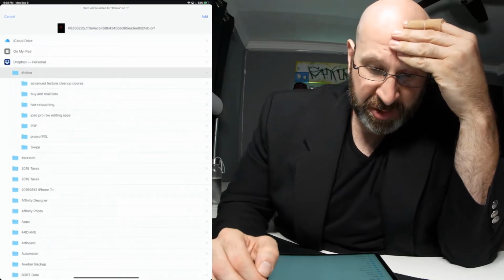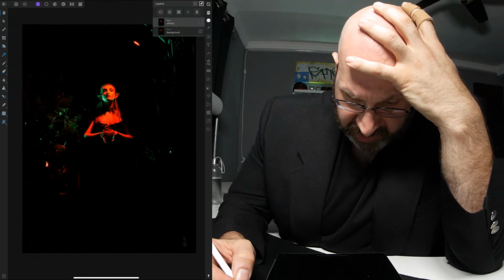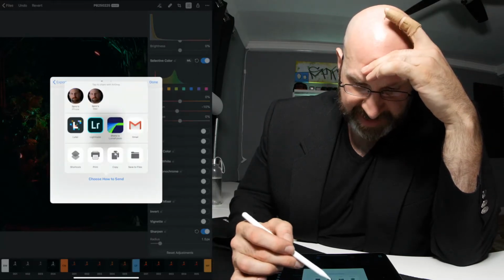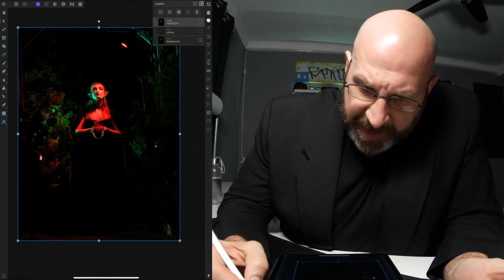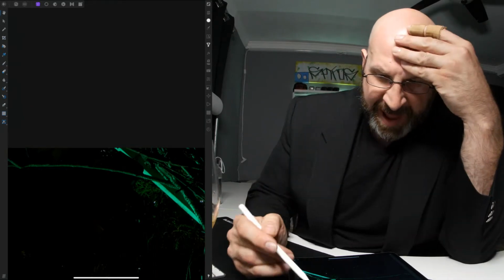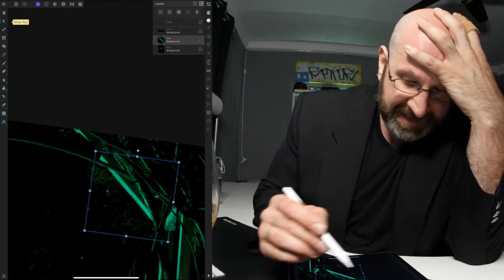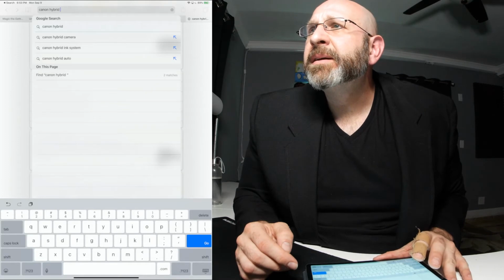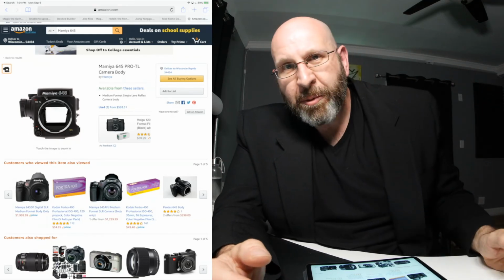Photographer Hangout, Chill Session & AMA While I Edit!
Happy Monday! How was your weekend? Let's catch up and hang out! (and see if you can keep me from getting any editing done!) 😂

🔴🔴 Live Schedule 🔴🔴

Monday Live Hangout: 6pm Central US / 11pm UTC right here on YouTube

Weekly Live Tutorials: Wednesdays 6pm Central US / 11pm UTC right here on YouTube